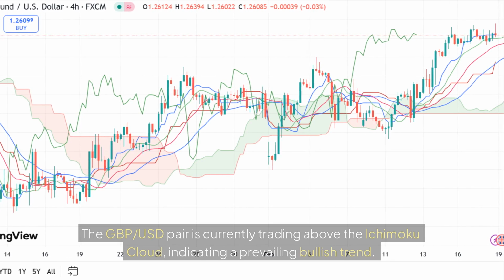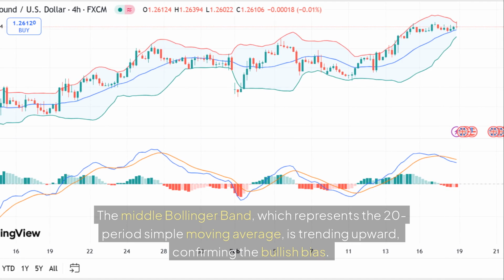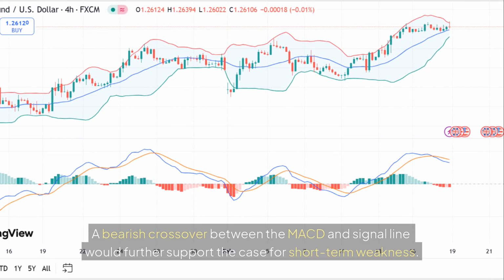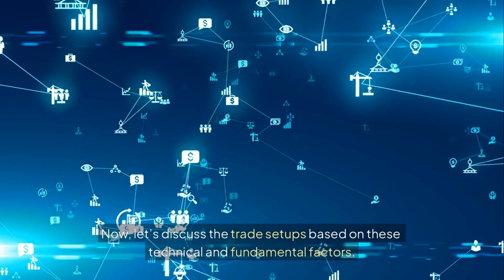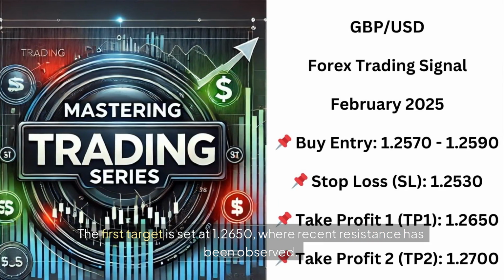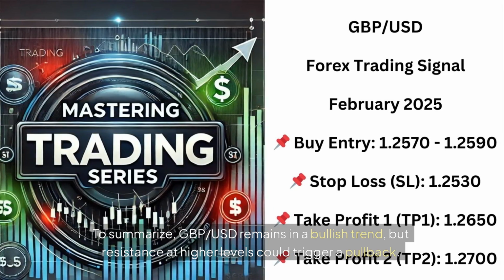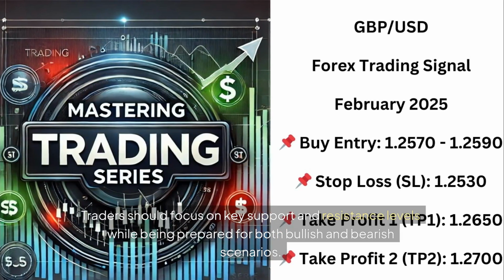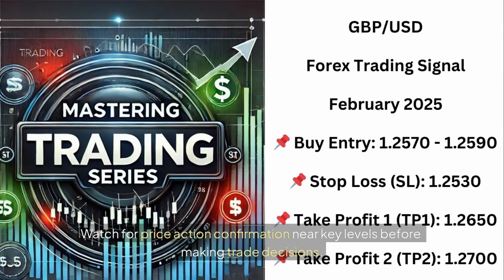GBP/USD Forex Trading Signal – February 2025 | Entry, Stop Loss & Take Profit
]Get the latest GBP/USD Forex trading signal for February 2025, including precise entry and exit points based on technical and fundamental analysis. This trade setup integrates Ichimoku Cloud, Bollinger Bands, and MACD to confirm trend direction while factoring in Bank of England policy, US economic data, and risk sentiment.

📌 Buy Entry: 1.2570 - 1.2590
📌 Stop Loss: 1.2530
📌 Take Profit 1: 1.2650
📌 Take Profit 2: 1.2700

Will GBP/USD continue its bullish momentum, or is a reversal ahead? Watch for key market-moving events and price action signals to confirm trade execution.